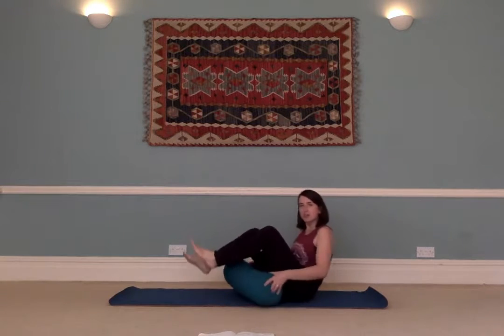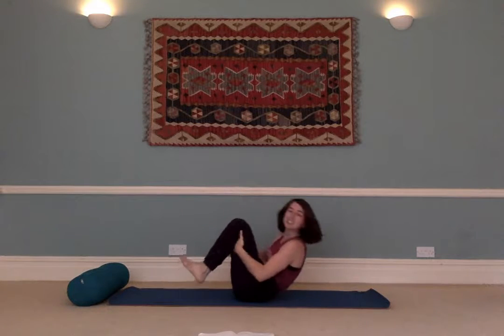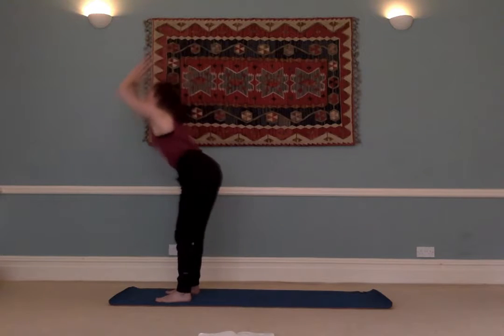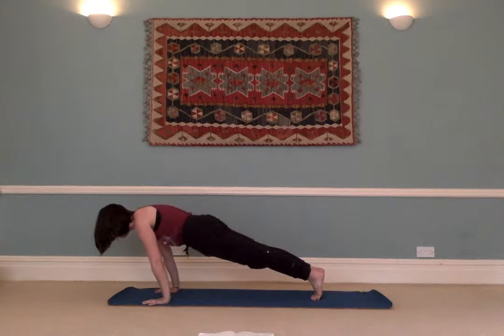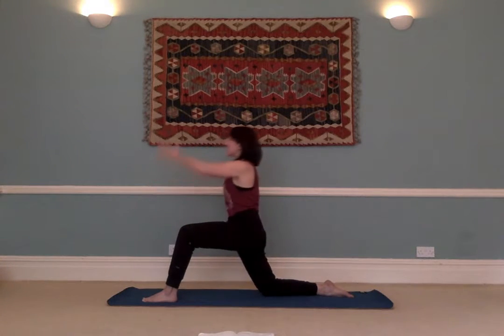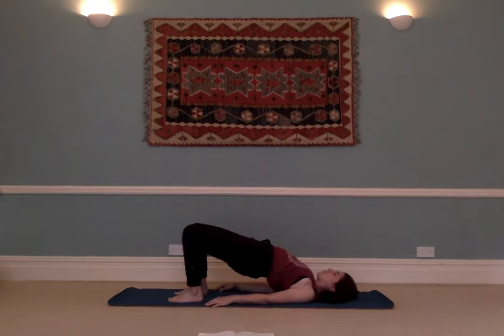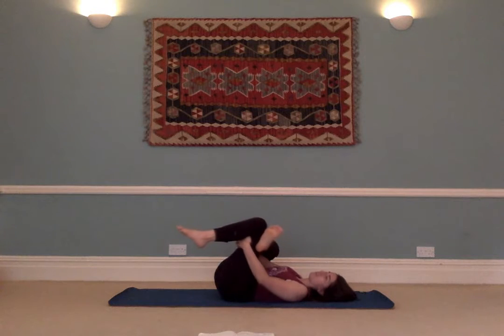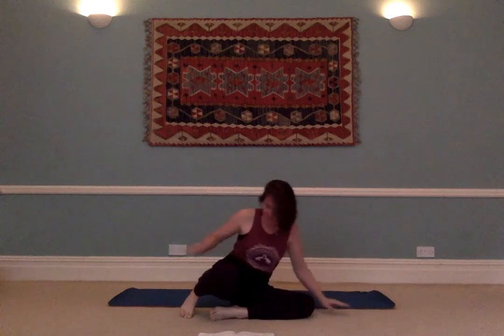Yoga for Connection // Friday Love Letter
Take a moment.
Take stock.
Take a deep breath.

Then really take your time to notice your body. To reconnect to your home. To return to your breath.

This week's theme is connection, and whilst I truly believe that yoga connects on a macro level, I know that it has to start right here. With you. Connecting to yourself first. Finding your centre. Re-lighting your soul fire with breath.

Coming home to you.

And that's where the magic happens.

Connect to your third chakra, manipura, in today's practice and let it turn up your connect to your surroundings. Re-light your fire, move from your centre and return to YOU. From there we find the power, the inspiration to see ourselves reflected in others.

Because, after all, namaste simply means: the light in me honours the light in you. What spark I have in me, I see in you too.